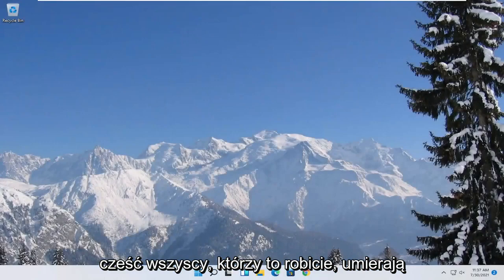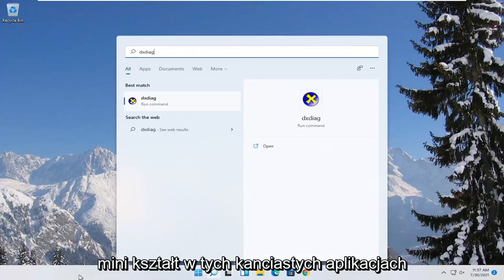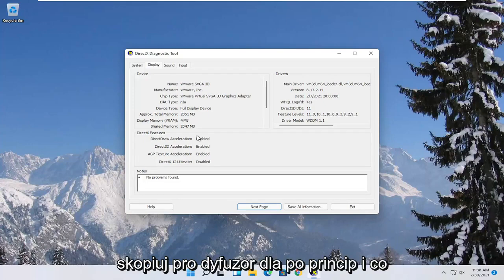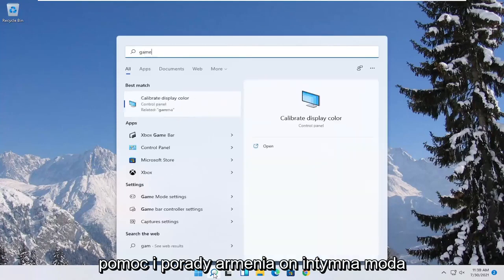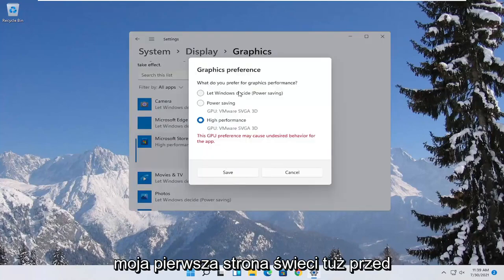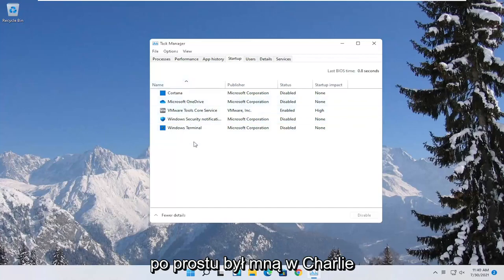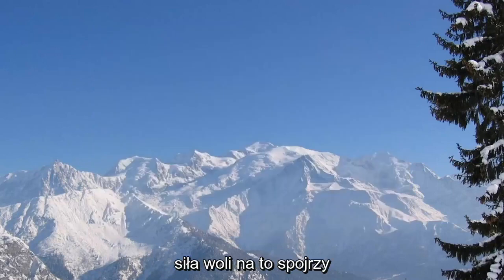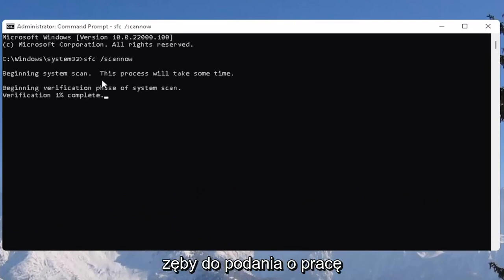PEłNA Optymalizacja Windows 11 Pod Gry! - Poradnik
Jak zoptymalizować system Windows 11 pod kątem gier i wydajności w 2021 r. — Przewodnik dotyczący zwiększania liczby klatek na sekundę w systemie Windows 11!

Czy chcesz przyspieszyć system Windows 11? Czy chcesz poprawić wydajność na swoim komputerze? Chcesz, aby Twój system był lżejszy? Czy chcesz zwolnić procesor, pamięć RAM i zużycie baterii? Chcesz zwiększyć liczbę klatek na sekundę we wszystkich swoich grach? Czy bałagan i bloatware to problem na twoim komputerze?

Na ekranie gier kliknij Tryb gry. Przełącz na Wł., aby skorzystać z trybu gry. Jeśli Twój komputer obsługuje tryb gry, usługa Windows Update zostanie zawieszona na czas gry, a zasoby będą zarządzane w celu osiągnięcia optymalnej liczby klatek na sekundę.

najlepszy antywirus dla laptopa do gier z systemem Windows 11
najlepszy laptop z systemem Windows 11 do gier
najlepszy powerplan do laptopa do gier z systemem Windows 11
najlepszy system Windows 11 do gier